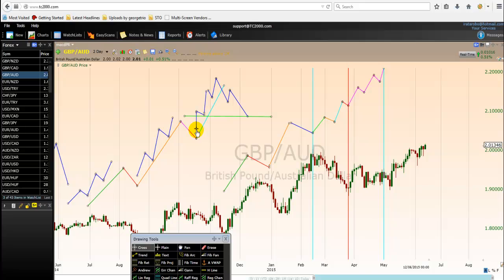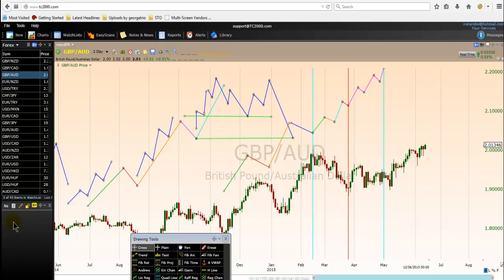How To Trade The Elliott Wave Extensions Like A Pro Part 3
Tips or strategies for trading and mastering the Elliott wave extensions like a professional day or swing trader.  This time, the discussion is about how to day or swing trade and invest at the end of the fifth Elliott wave extensions.  At the end of this tutorial,
one will clearly understand the correct trading strategy one should
adopt when the 5th wave extensions is completed.

goo.gl/B5HLQP